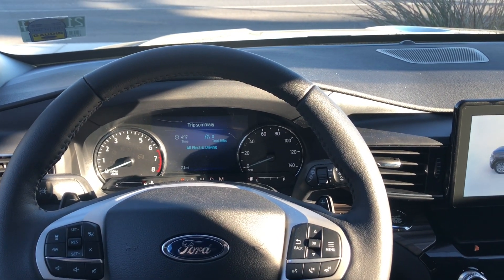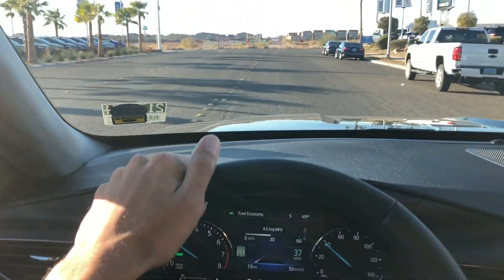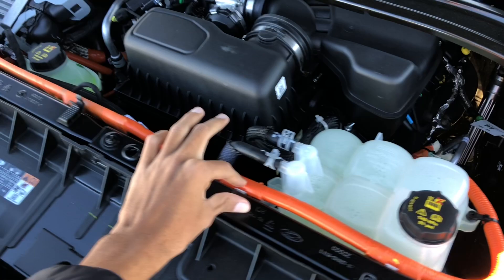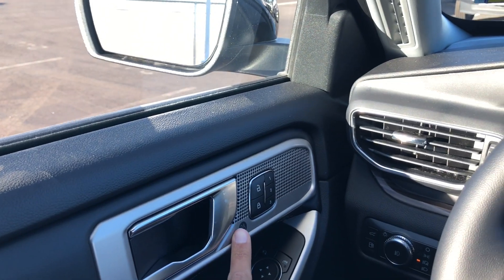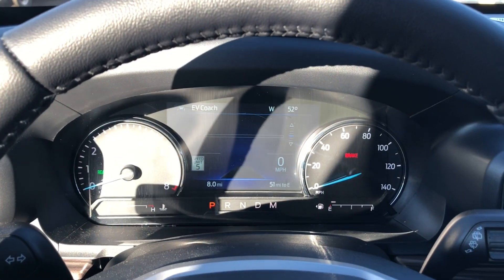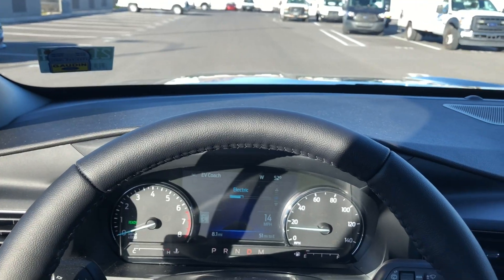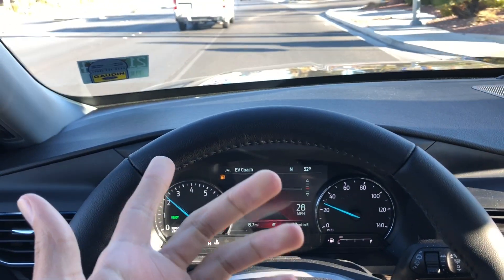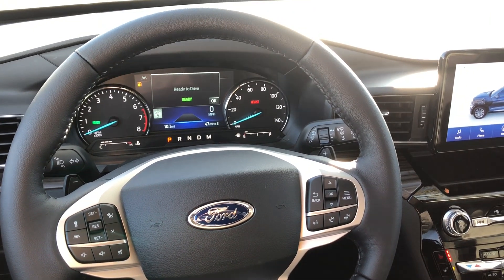2021 Ford Explorer Limited Hybrid Review + Drive | I was surprised!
I show off this 2021 Ford Explorer Limited Hybrid in Agate Black! I was surprised at how competent this powertrain was! I also like the smooth-ness of the 3.3L N/A V6. Just a little pricey MSRP wise..
MSRP: $53,340
Engine: 3.3L V6 Hybrid (318hp,322tq)
Rating: 7.5/10

My NEW INSTAGRAM I created dedicated to this channel-